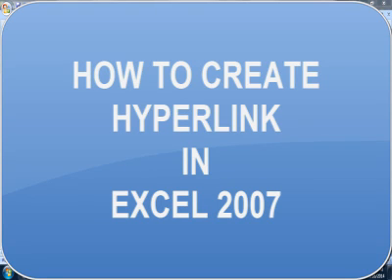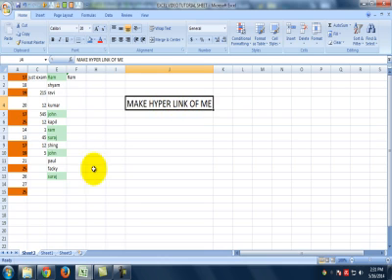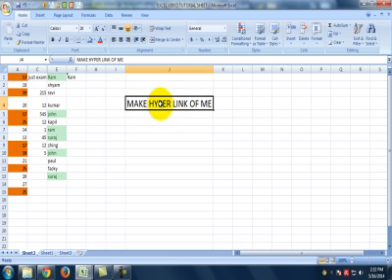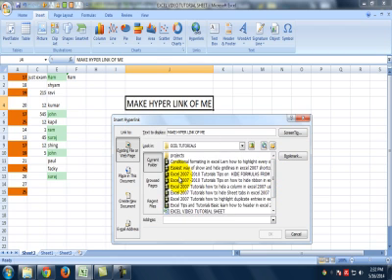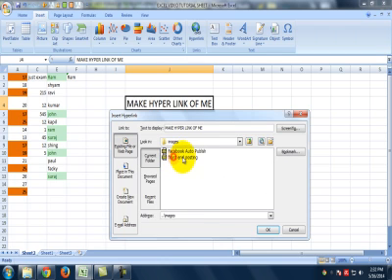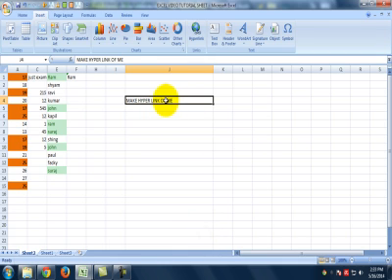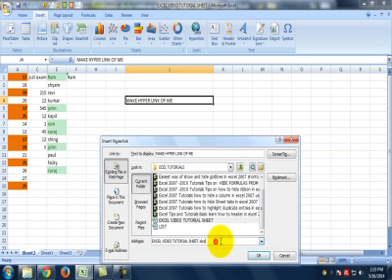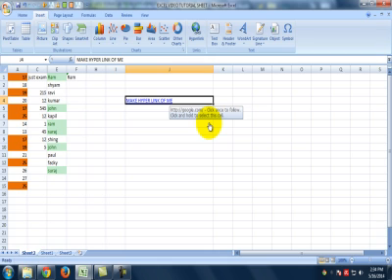Excel Tips and Tutorials Basic learn how to create hyperlink in excel 2007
I would like to produce a hyperlink in Microsoft Excel 2007. How can I specify a certain locale that a hyperlink must place to?. Microsoft Excel 2007 lets you build hyperlinks. Hyperlinks are coloured and underlined textual content or simply a graphic which ends up in a individual file. You need to use a menu command to make a hyperlink to some named vary or ... In Excel 2007 and 2010, simply click Hyperlink while in the Hyperlinks team about the. Using Hyperlinks in Excel has actually been prolonged into a variety of locations which incorporates: You could also increase a Hyperlink to lots of objects in just Excel such as Photos, The exact same possibility is offered in Excel 2007.
Excel Hyperlinks, What are they and how to use them in your or Create hyperlink in a cell to another sheet - ExtendOffice.com. How to: Create a hyperlink to a specific location in Excel 2007.How to Insert a Hyperlink to a Different Cell in an Excel 2007